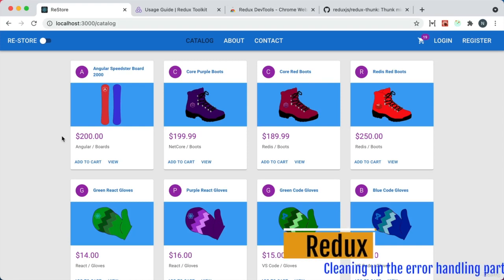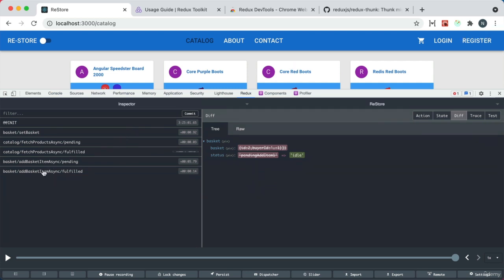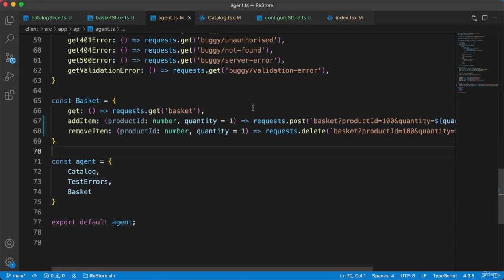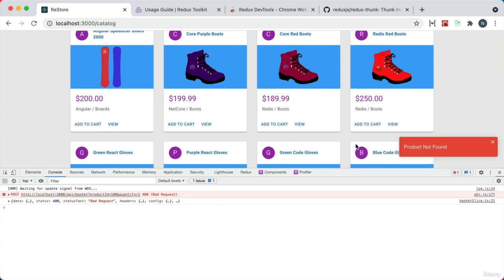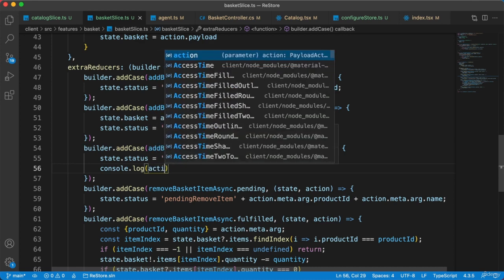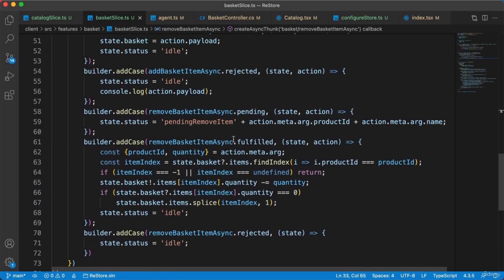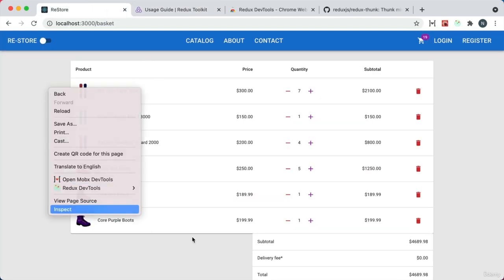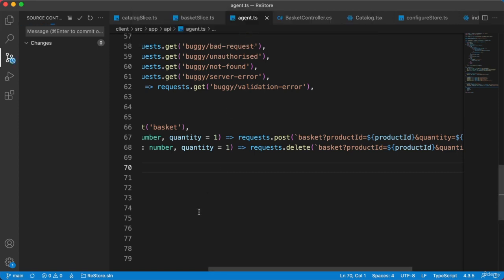17 Error handling in the basket slice